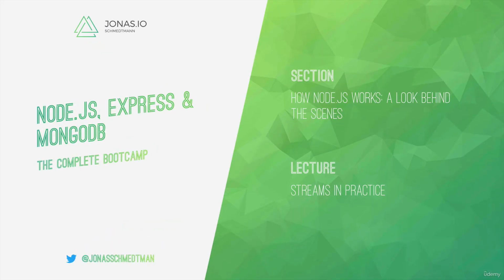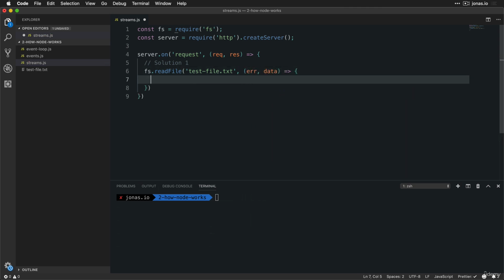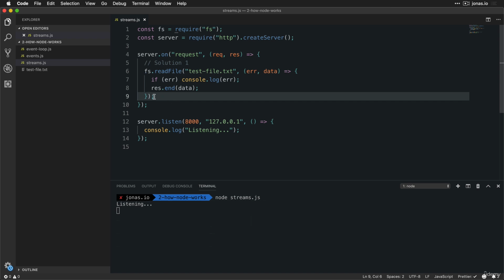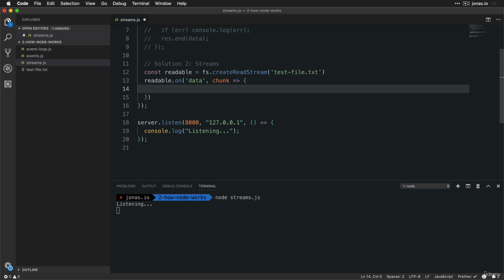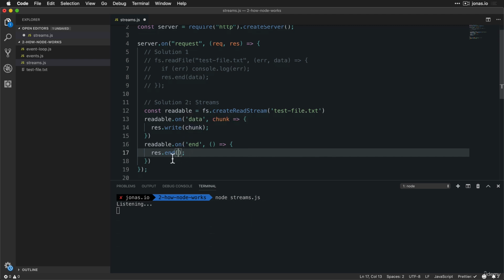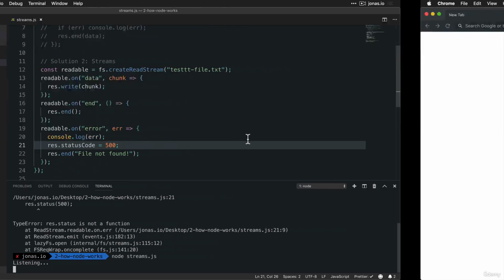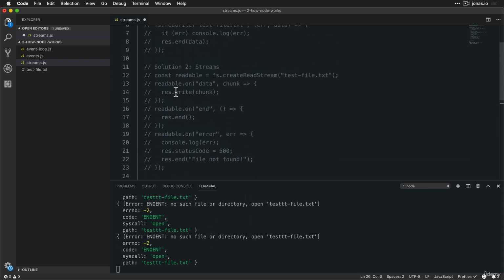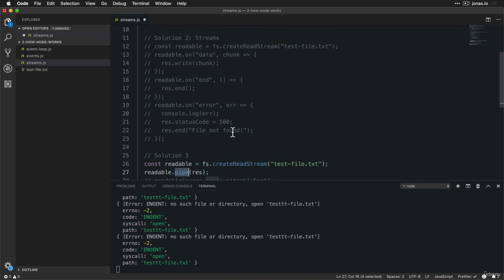37 Потоков на практике